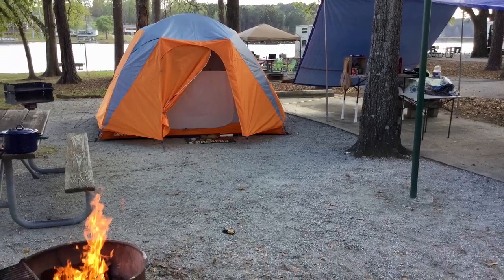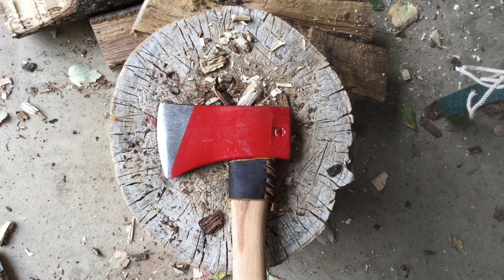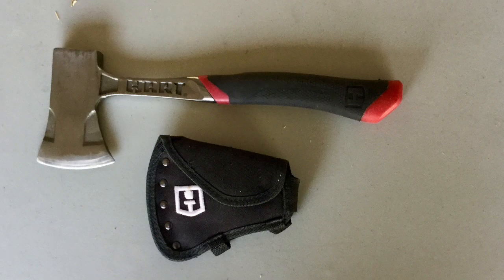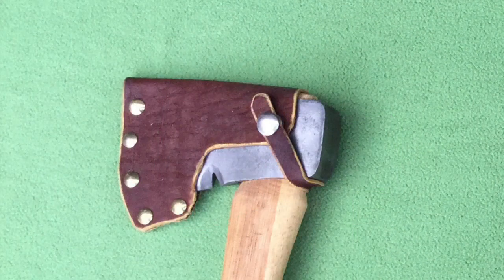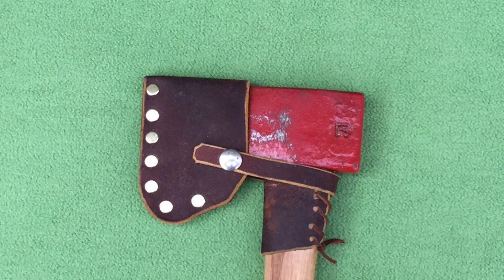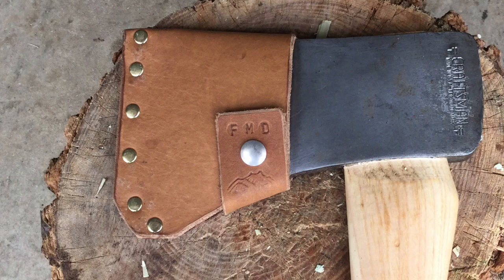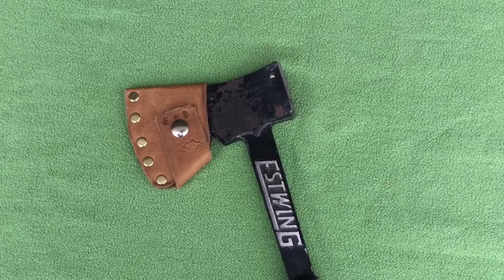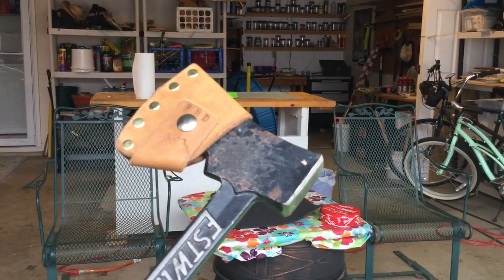Custom Made Camp Axe Sheaths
Do you have an axe without a sheath? Or do you plan to buy one? If so, watch this video to get ideas about how to make or buy a proper sheath for it.